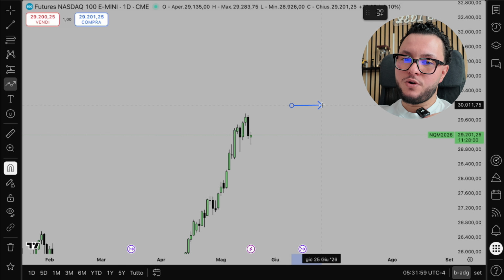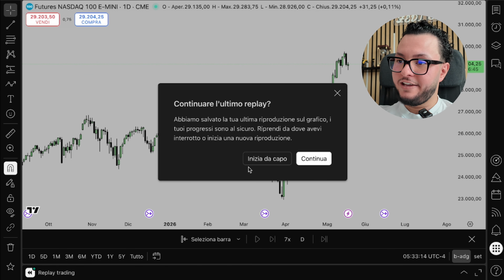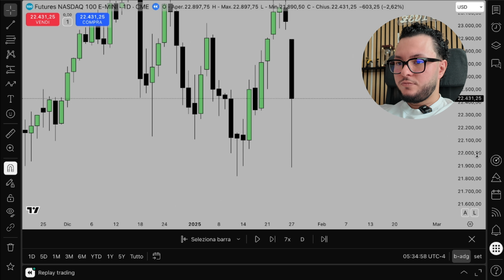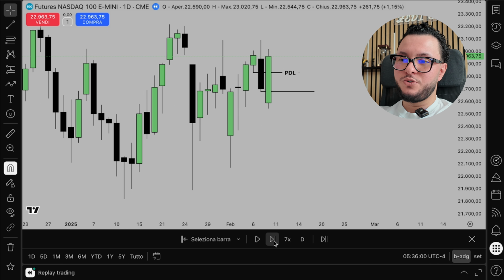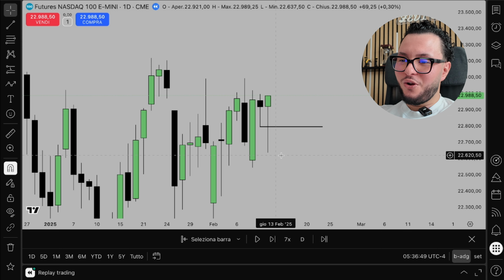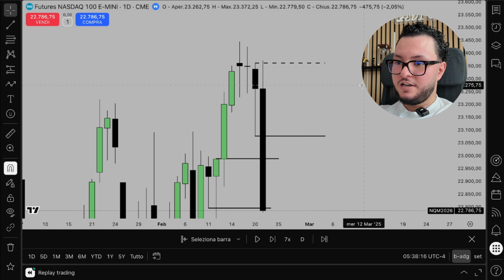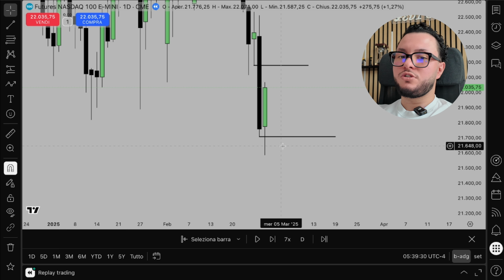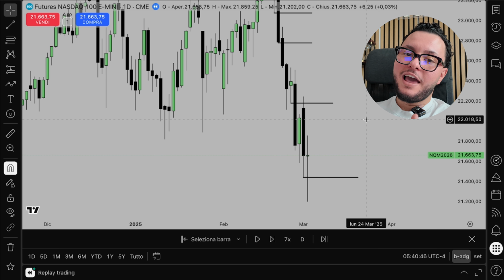How to Identify Daily Bias Effectivelly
In this video, we break down how to identify daily bias effectively using market structure, liquidity, higher timeframe levels, and price delivery.

Understanding daily bias is one of the most important skills for building a clean trade idea. Instead of reacting to every move, the goal is to understand where price is likely to draw towards and how to align your execution with that directional narrative.

If you want to improve your trading decisions and stop forcing random setups, this breakdown will help you build a more structured approach to the market.

The footage shown in this video should not be considered as any form of financial advice. Participating in the financial markets carries along huge (financial) risk. Trading Dojo is not responsible in any way for a viewer his/her actions. Viewers of these types of videos acknowledge that all the content, created by Trading Dojo, is meant for Entertainment and/or Educational purposes only.